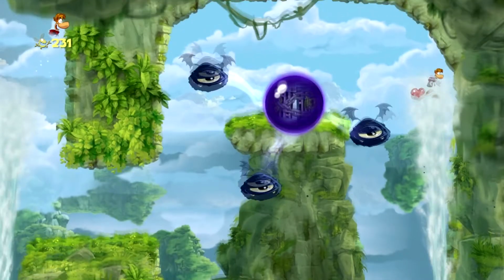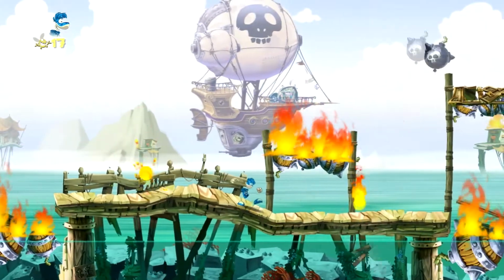Rayman Origins Review [PC]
This is a video review of Rayman Origins for the PC. This game was developed and published by Ubisoft. The review was produced by Scott from Classic L337.

Outro Music Composed by Richie Branson (written permission granted)